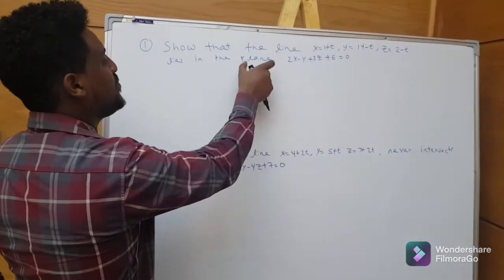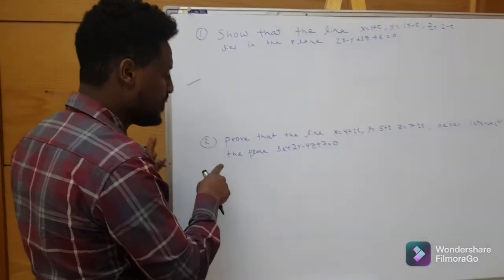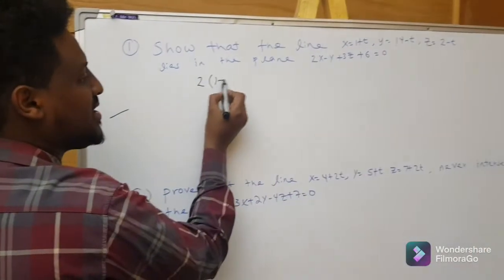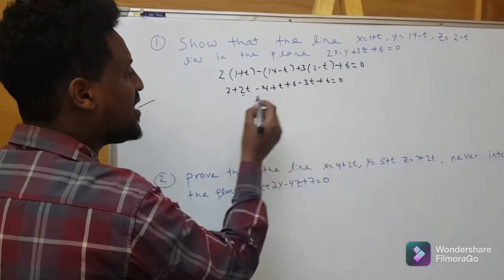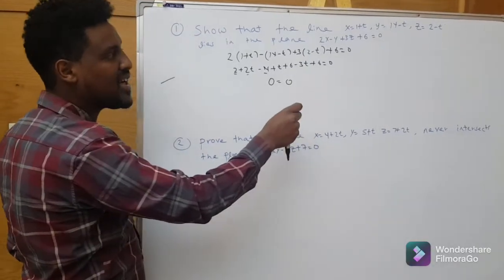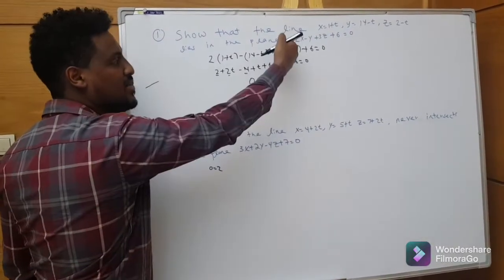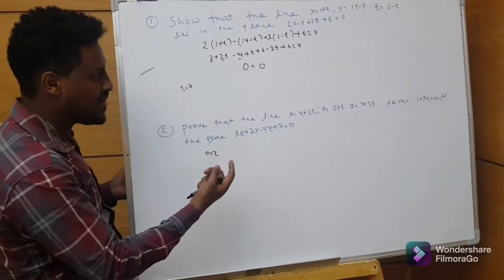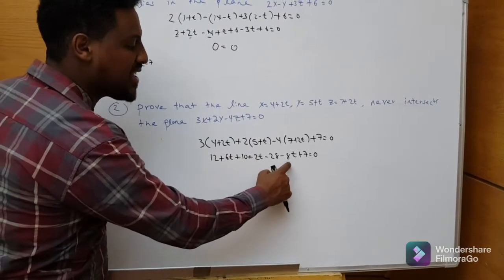More on vectors. Line and plane. applied mathematics.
In this video we are going to see about a line lying on a plane and a line never intersecting a plane.